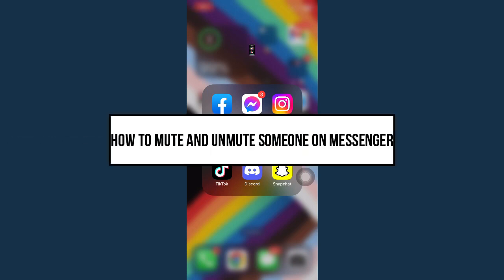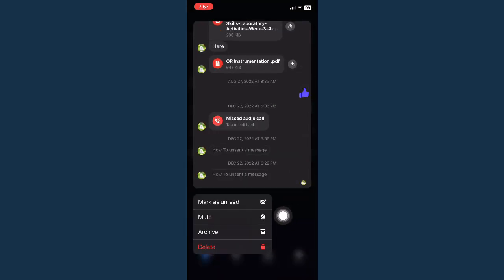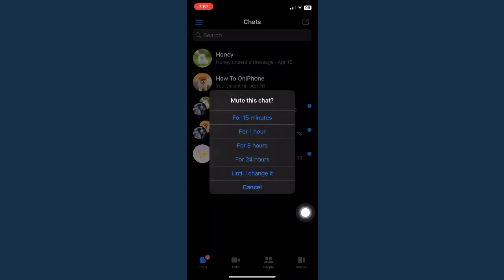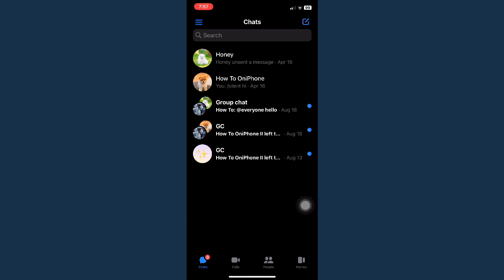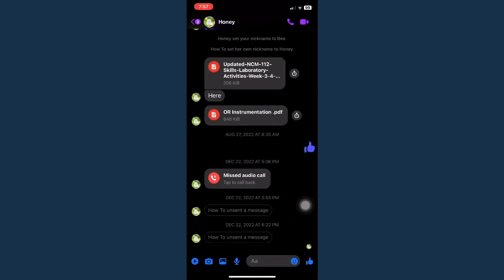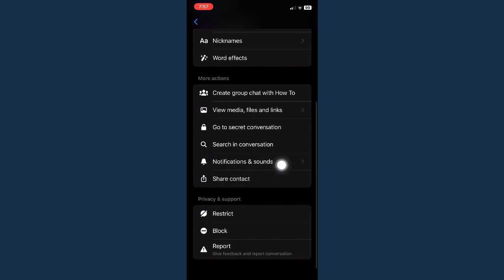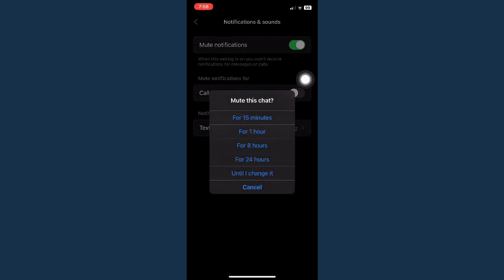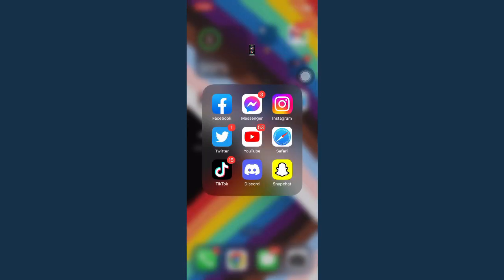How To Mute And Unmute Someone On Messenger (2023)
Learn‎‎‏‏‎ ‎How To Mute And Unmute Someone On Messenger

In this video I will show you‏‏‎ ‎how to mute and unmute someone on messenger